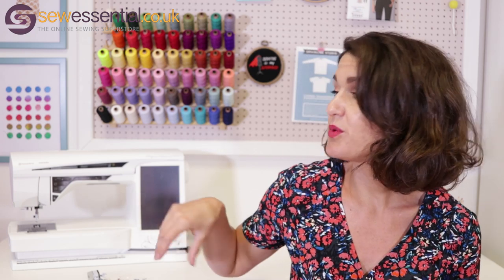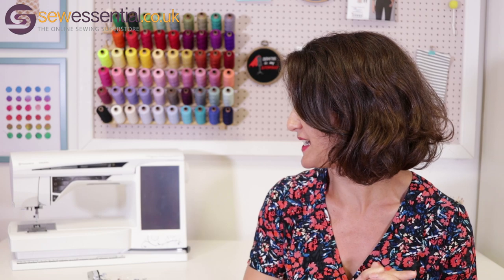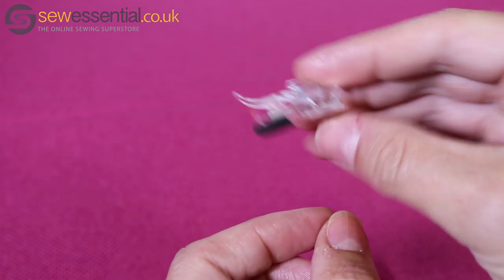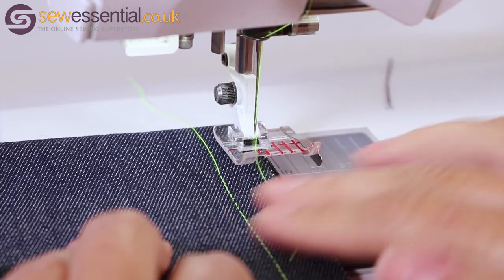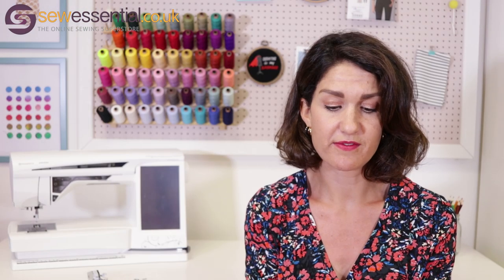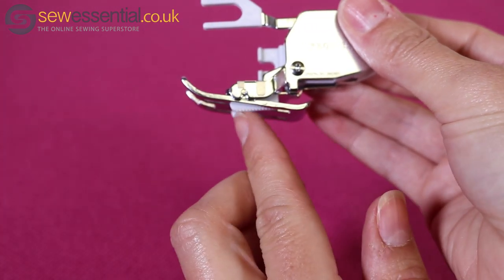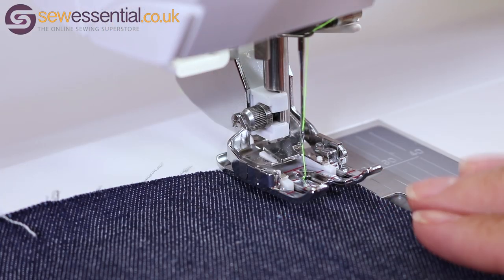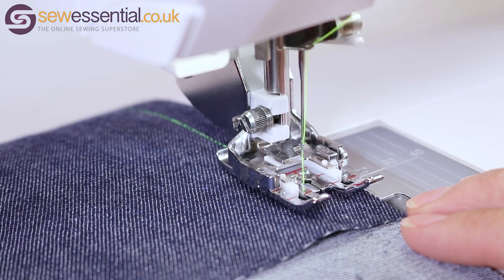My Top 5 Sewing Machine Feet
This week I'm sharing my five favourite sewing machine feet. These little beauties make my life easier, speed up my sewing and allow me to consistently achieve better results with certain sewing techniques.

I'll talk you through each sewing machine foot, how it works, what I use it for and will show you a quick clip of each of them in action. Every sewing machine comes with certain feet as standard - how many depends on the make and model of your machine. Most sewing tasks can be completed with the standard feet, but using feet specifically designed for certain tasks can make the world of difference to your sewing. We stock a huge range of sewing machine feet and accessories for Janome, Brother, Husqvarna Viking, Pfaff and Elna sewing machines and include compatibility charts to help you find the right ones for your machine. It is crucial you check compatibility with your machine before buying any new feet. Now let me show you my favourites.